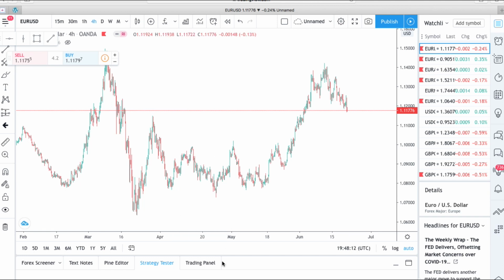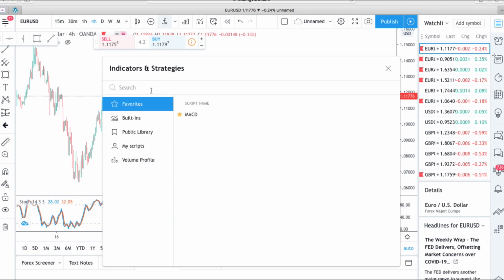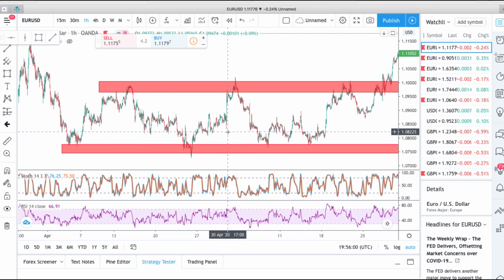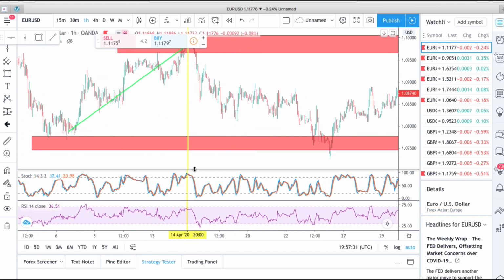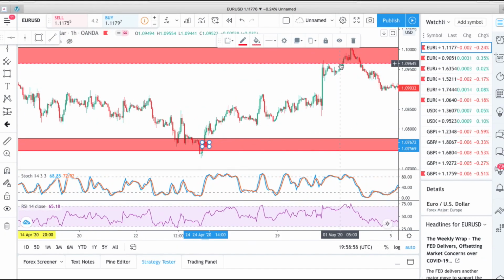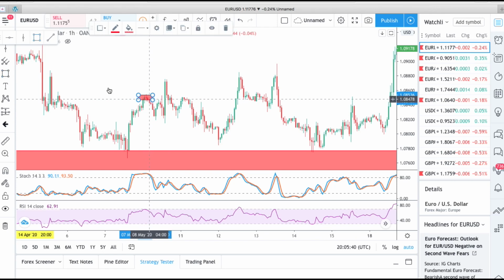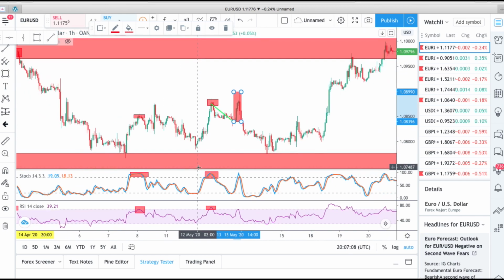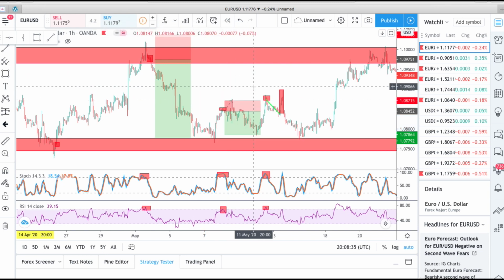IDENTIFYING TURNING POINTS IN THE FOREX MARKET | STOCHASTIC | RSI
TODAY WE WILL USE TWO WELL KNOWN INDICATORS TO REFINE OUR TRADE. THESE INDICATORS ARE VERY GOOD IN FINDING TURNING POINTS IN THE FOREX MARKET.